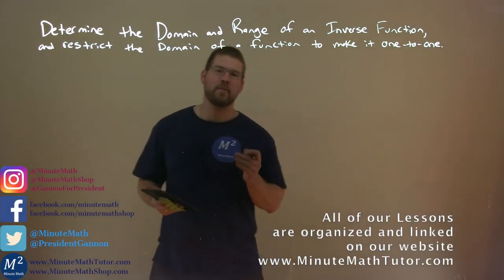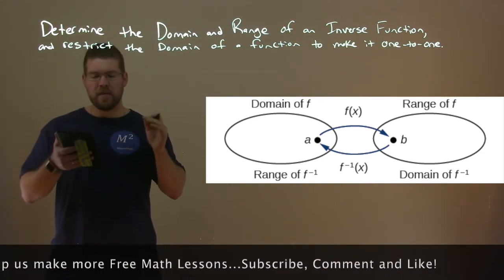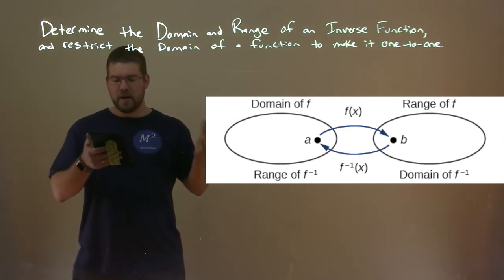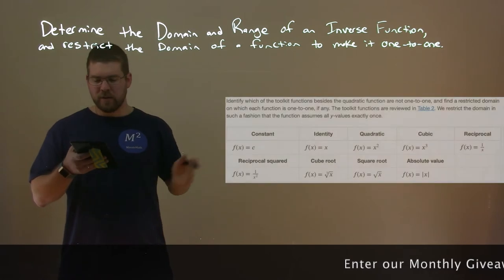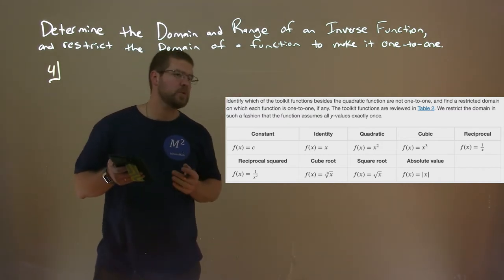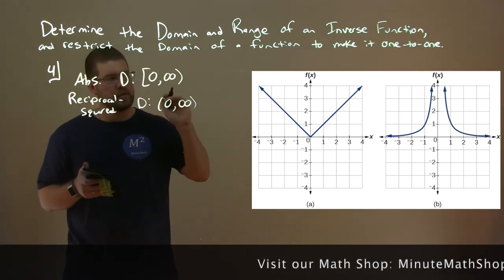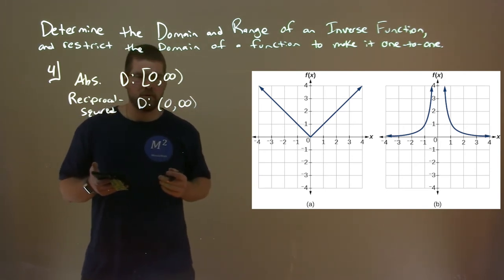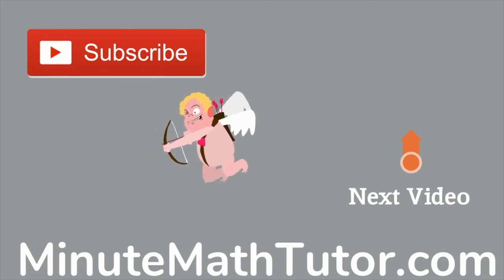Determine the Domain and Range of an Inversion Function, and Restrict it to make it One-to-One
A free math video lesson on Determine the Domain and Range of an Inversion Function, and Restrict the Domain of a Function to Make it One-to-One. This lesson is based on the open education resource College Algebra by OpenStax. This lesson covers Determine the Domain and Range of an Inversion Function, and Restrict the Domain of a Function to Make it One-to-One which is under the section Inverse Functions in the College Algebra textbook.

Inverse Functions - Part 2 of 4.

The Learning Objective of this video is Determine the Domain and Range of an Inversion Function, and Restrict the Domain of a Function to Make it One-to-One.

This video covers the following topics: Determine the Domain and Range of an Inversion Function, and Restrict the Domain of a Function to Make it One-to-One, inverse functions, Finding Domain and Range of Inverse Functions, DOMAIN AND RANGE OF INVERSE FUNCTIONS, and, Finding the Inverses of Toolkit Functions.